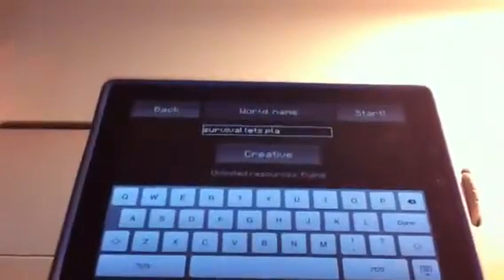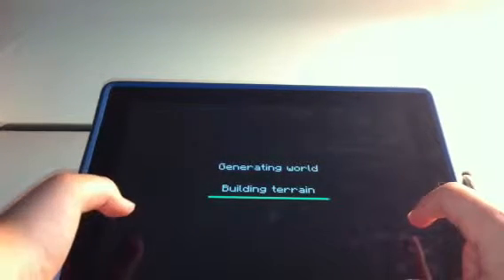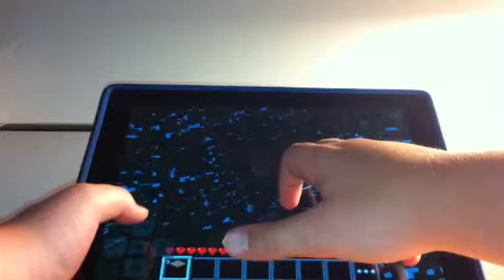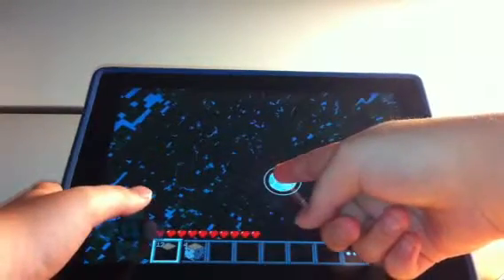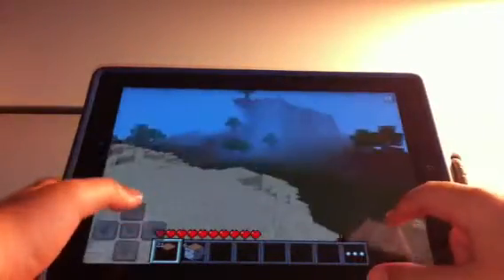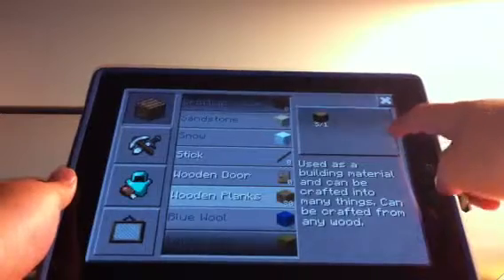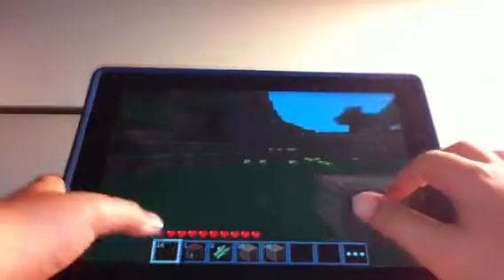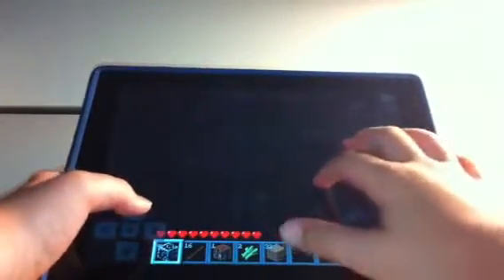Minecraft pe survival lets play ep 1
Give good feed back for this to continue